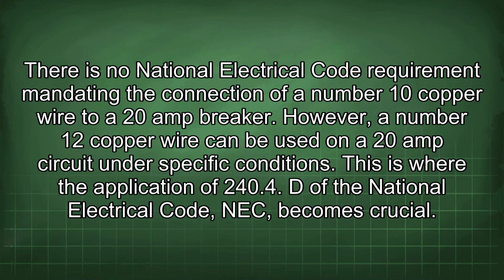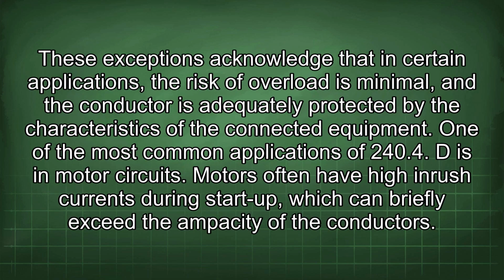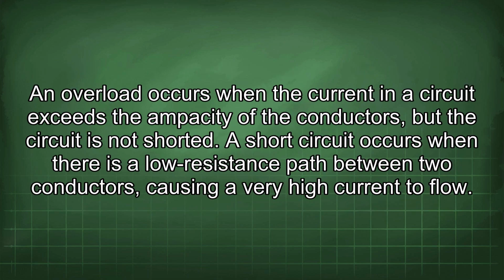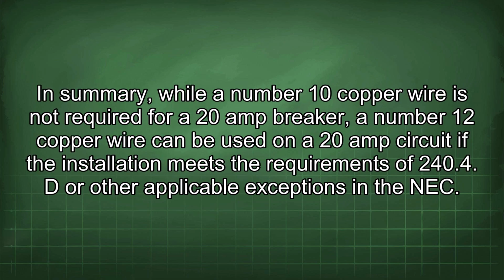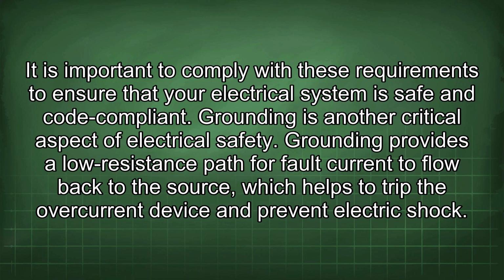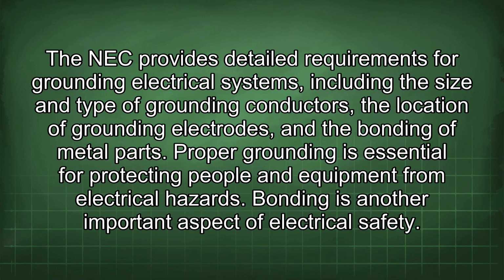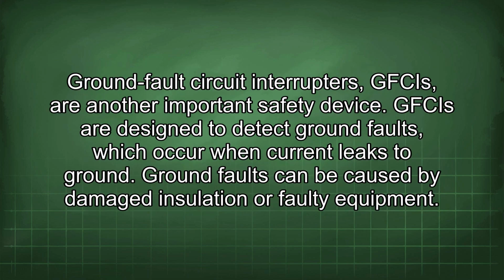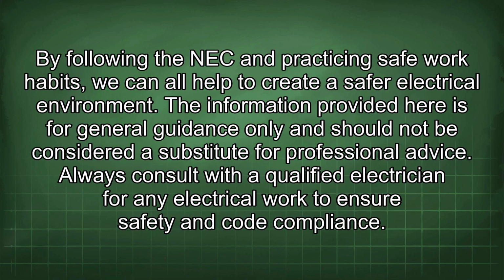NEC Wire Size and 20 Amp Breaker Rules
Understanding NEC guidelines for wire sizes on 20 amp circuits. Learn when a #12 copper wire is permitted on a 20 amp breaker. Clarifying code requirements for electrical safety.